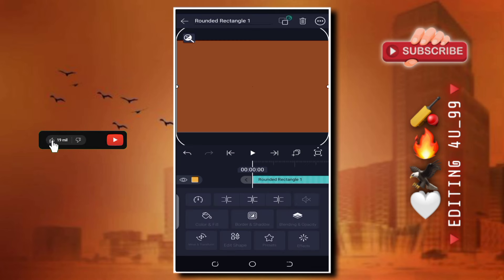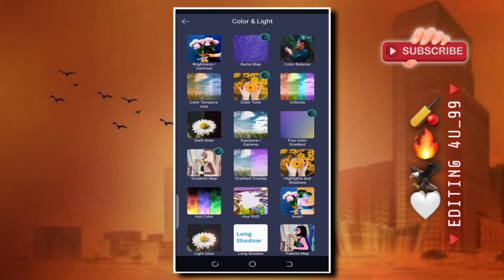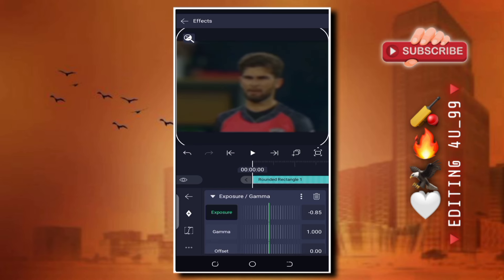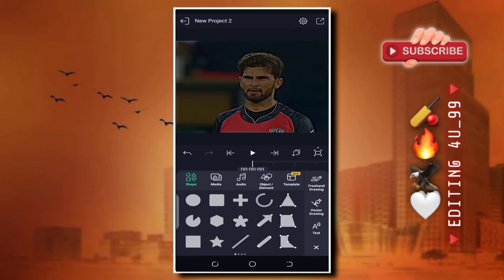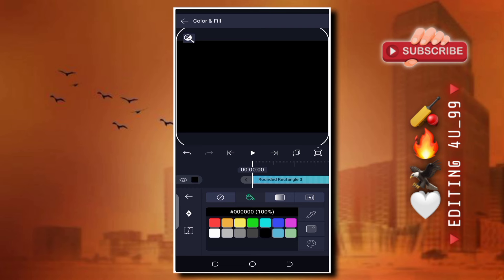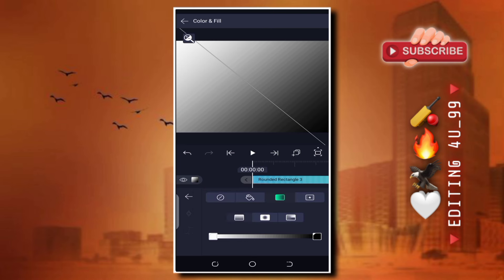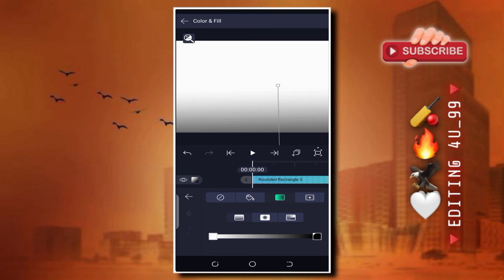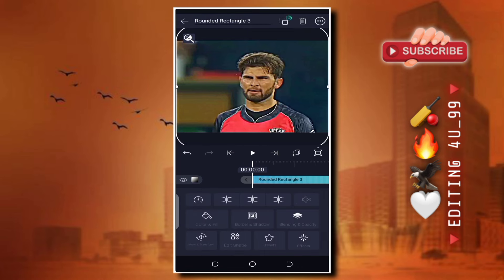𝐀𝐃𝐈𝐋_𝐄𝐝𝐢𝐭𝐬 𝐑𝐞𝐚𝐥 𝐗𝐌𝐋 𝐟𝐢𝐥𝐞 𝐂𝐨𝐥𝐨𝐮𝐫 𝐆𝐫𝐞𝐚𝐝𝐢𝐧𝐠 𝐓𝐞𝐭𝐨𝐫𝐢𝐚𝐥|| 𝐇𝐃𝐑 𝐂𝐫𝐢𝐜𝐤𝐞𝐭𝐕𝐢𝐝𝐞𝐨 𝐄𝐝𝐢𝐭𝐢𝐧𝐠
𝐇𝐨𝐰 𝐭𝐨 𝐞𝐝𝐢𝐭 𝐂𝐫𝐢𝐜𝐤𝐞𝐭𝐕𝐢𝐝𝐞𝐨𝐬 𝐋𝐢𝐤𝐞 @𝐀𝐝𝐢𝐥_𝐞𝐝𝐢𝐭𝐬 || 𝐇𝐃𝐑 𝐂𝐫𝐢𝐜𝐤𝐞𝐭𝐕𝐢𝐝𝐞𝐨 𝐄𝐝𝐢𝐭𝐢𝐧𝐠
𝐇𝐨𝐰 𝐭𝐨 𝐦𝐚𝐤𝐞 𝐂𝐫𝐢𝐜𝐤𝐞𝐭𝐕𝐢𝐝𝐞𝐨𝐬 𝐐𝐮𝐚𝐥𝐢𝐭𝐲 𝐋𝐢𝐤𝐞 @𝐀𝐝𝐢𝐥_𝐞𝐝𝐢𝐭𝐬 || 𝐀𝐥𝐢𝐠𝐡𝐭 𝐦𝐨𝐭𝐢𝐨𝐧
𝐇𝐨𝐰 𝐭𝐨 𝐦𝐚𝐤𝐞 𝐒𝐦𝐨𝐨𝐭𝐡 𝐇𝐃𝐑 𝐤𝐫𝐧𝐚 𝐂𝐫𝐢𝐜𝐤𝐞𝐭𝐕𝐢𝐝𝐞𝐨𝐬 𝐐𝐮𝐚𝐥𝐢𝐭𝐲 𝐋𝐢𝐤𝐞 𝐢𝐧 𝐀𝐥𝐢𝐠𝐡𝐭 𝐦𝐨𝐭𝐢𝐨𝐧